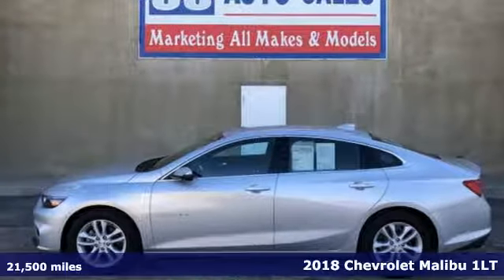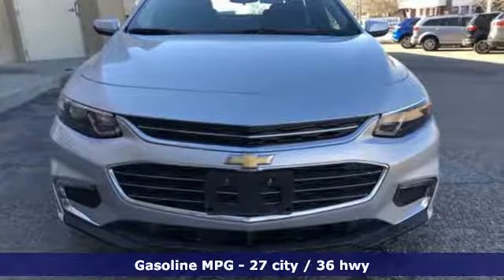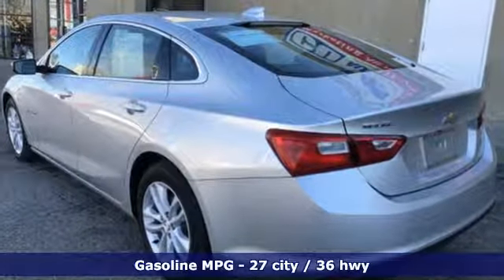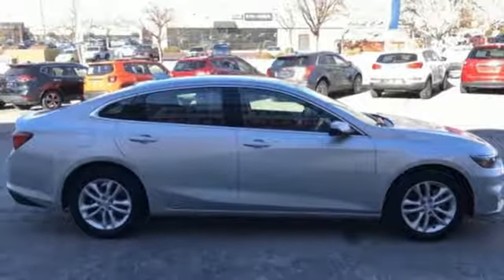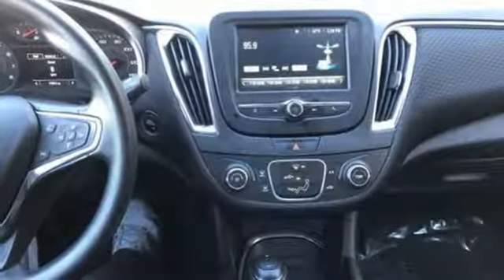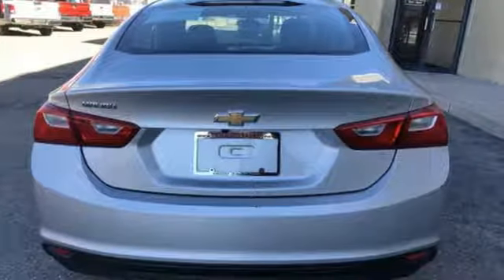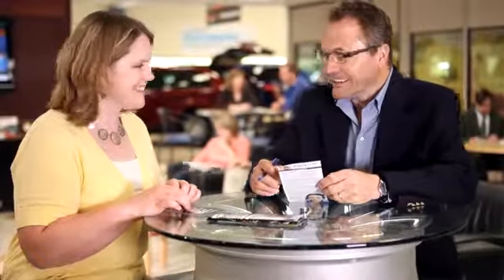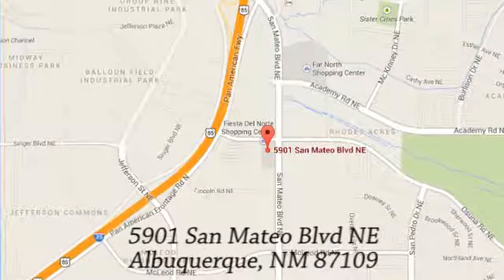2018 Chevrolet Malibu ALBUQUERQUE Santa Fa, NM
Year: 2018
Make: Chevrolet
Model: Malibu
Trim: LT
Engine: 4 Cyl. 1.5L
Transmission: Automatic
Color: Silver Ice Metallic
Interior: Jet Black
Mileage: 21500
Stock #: a9420
VIN: 1G1ZD5ST6JF208441
Delivers 36 Highway MPG and 27 City MPG! This Chevrolet Malibu boasts a Turbocharged Gas I4 1.5L/91 engine powering this Automatic transmission. WHEELS, 17 (43.2 CM) ALUMINUM (STD), TRANSMISSION, 6-SPEED AUTOMATIC (STD), TIRES, P225/55R17 ALL-SEASON, BLACKWALL.*This Chevrolet Malibu Comes Equipped with These Options *SILVER ICE METALLIC, SEATS, FRONT BUCKET (STD), LT PREFERRED EQUIPMENT GROUP includes Standard Equipment, LICENSE PLATE BRACKET, FRONT, JET BLACK, PREMIUM CLOTH SEAT TRIM, ENGINE, 1.5L TURBO DOHC 4-CYLINDER DI with Variable Valve Timing (VVT) (160 hp [119.3 kW] @ 5700 rpm, 184 lb-ft torque [248.4 N-m] @ 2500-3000 rpm) (STD), AUDIO SYSTEM, CHEVROLET MYLINK RADIO WITH 7 DIAGONAL COLOR TOUCH-SCREEN, AM/FM STEREO with seek-and-scan and digital clock, includes Bluetooth streaming audio for music and select phones; featuring Android Auto and Apple CarPlay capability for compatible phone (STD), Windows, power with Express-Down on all, Window, power with driver Express-Up/Down, Wheels, 17 (43.2 cm) aluminum (Built out for 2018MY.).*Stop By Today *You've earned this- stop by C U Auto Sales located at 5901 San Mateo BLVD NE, Albuquerque, NM 87109 to make this car yours today!

Come experience what the Credit Union members have known since 1989 a one-price, hassle-free way to buy your next vehicle! We are friendly non-commissioned consultants that will provide you with a comfortable no-pressure experience. If you're not already a CU member, we can help you to become a member to receive the special rates CU's offer. Visit us Today!